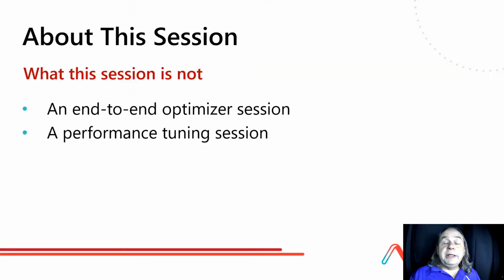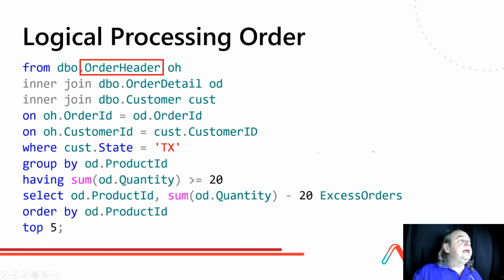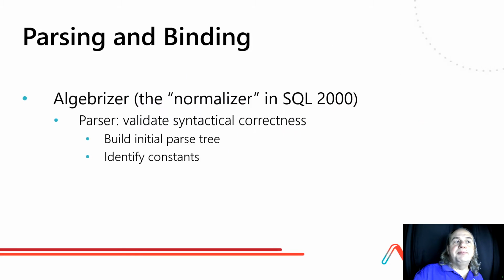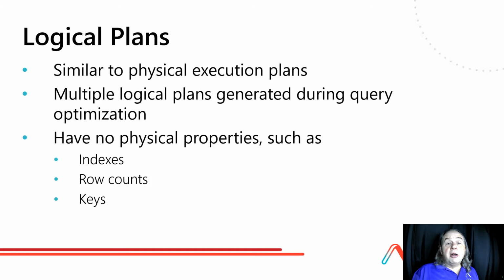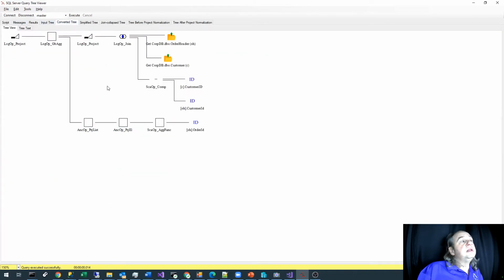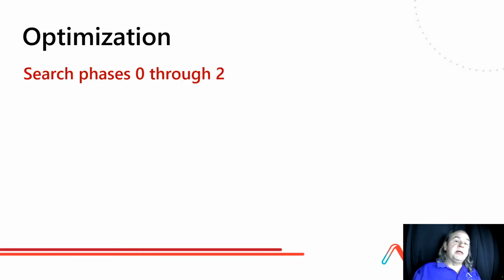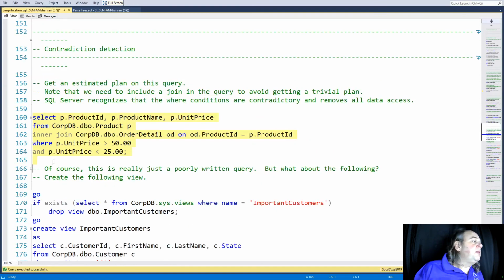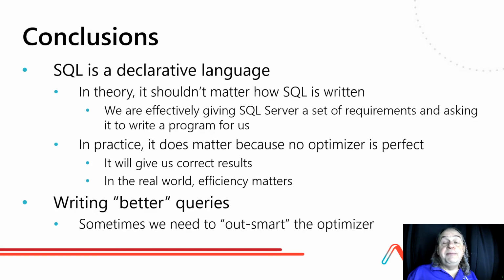Get Your Optimizer to Give Up All Its Secrets - Brian Hansen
You know that execution plans can provide you with vital information to tune a query, but just how does that plan get generated?  In this session, we will examine details of the query optimization process that are not widely known.  We will discuss how SQL Server parses a T-SQL statement into an internal tree structure and then begins applying rules to make it more efficient.  We will also coax SQL Server into outputting structures such as parse trees and memos as well as reams of data about the optimization process.  With a better understanding of how SQL Server optimizes T-SQL (and sometimes doesn't do it as well as might be hoped), you can write more efficient SQL statements.